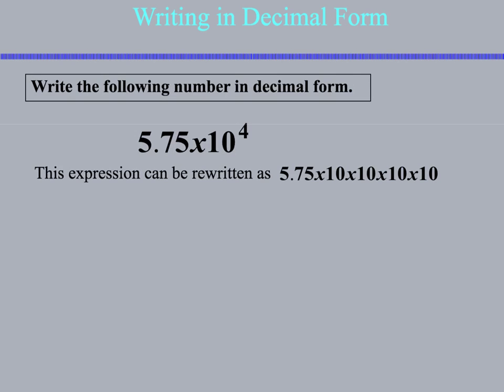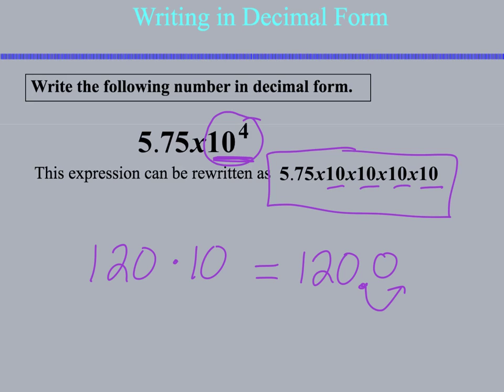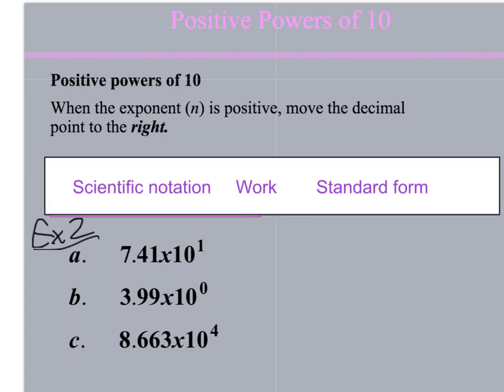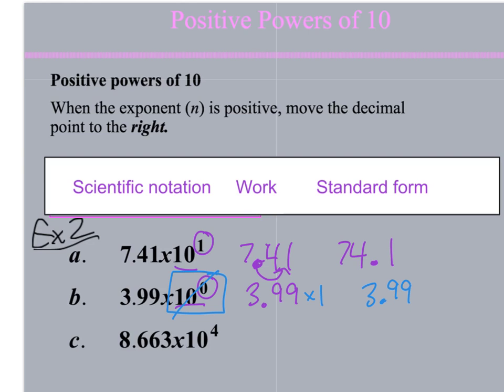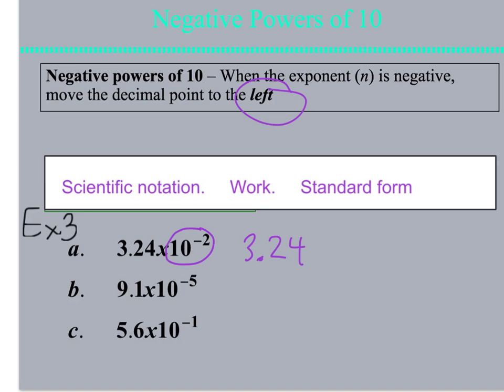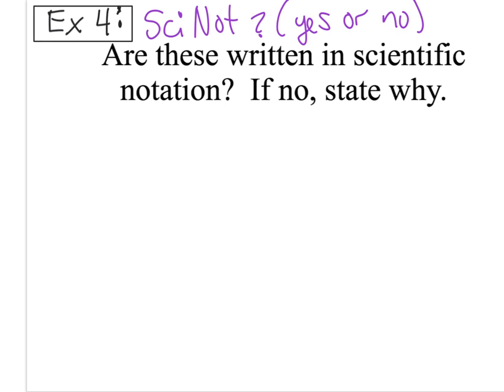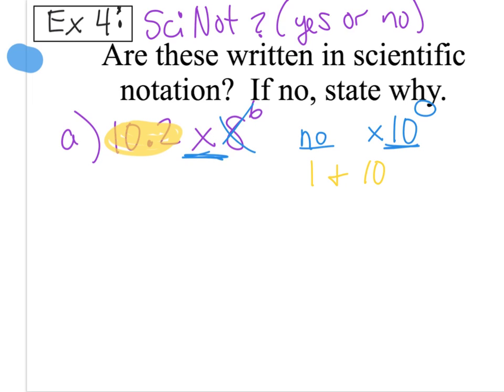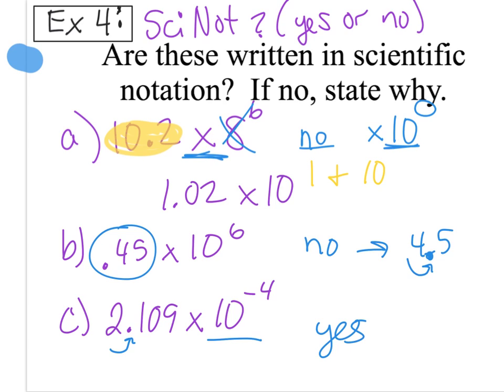sci not day 1